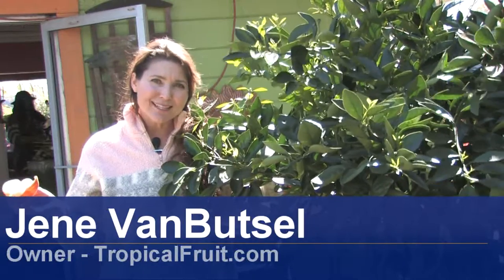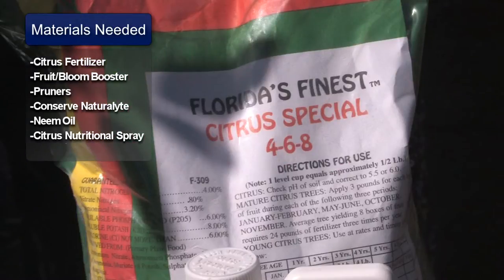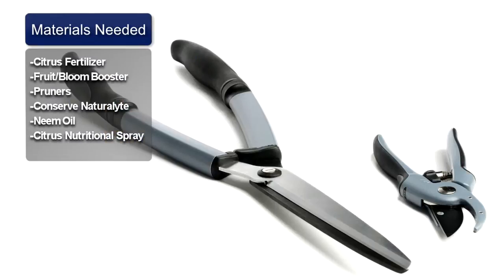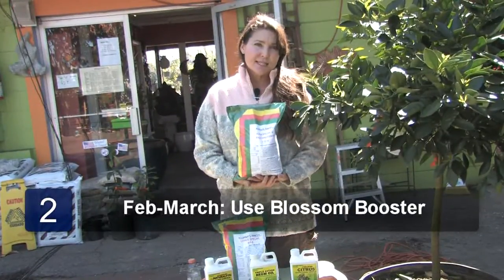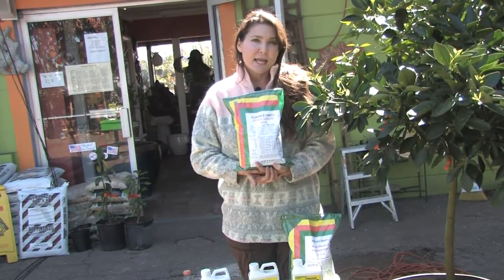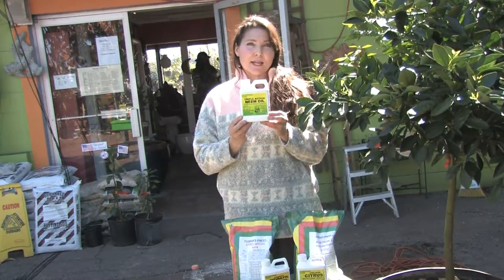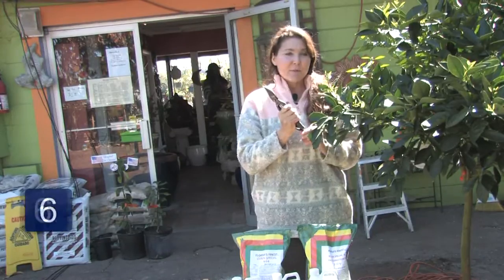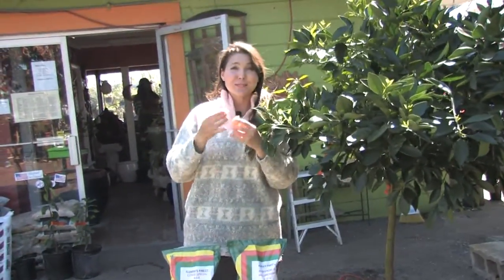Fruit Trees 101 : How to Grow Tangerine Trees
To grow tangerine trees, use nutritional spray during the winter so the tree can absorb vitamins and nutrients. Use neem oil to fight insect and fungus problems with help from an expert gardener in this free video on fruit trees.

Bio: Jene Van Butsel is an expert gardener specializing in growing plants and tropical fruit trees since 1987.

Series Description: Fruit trees, with the proper care, can grow delicious fresh lemons, plums, pears, apples and more. Learn to grow and care for your own fruit trees with help from an expert gardener in this free video series on fruit trees.